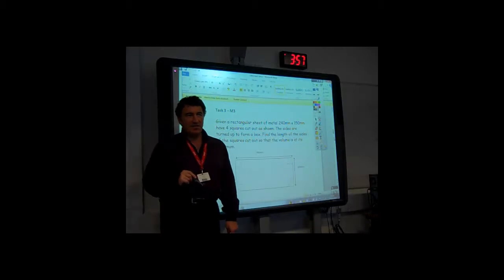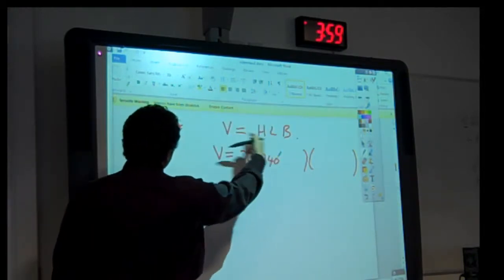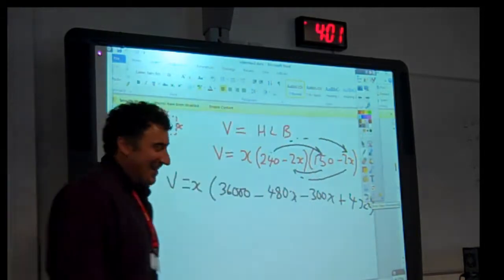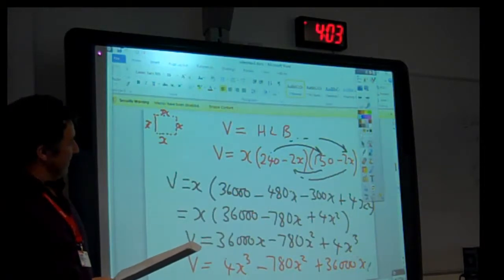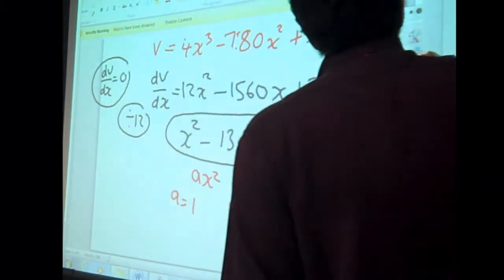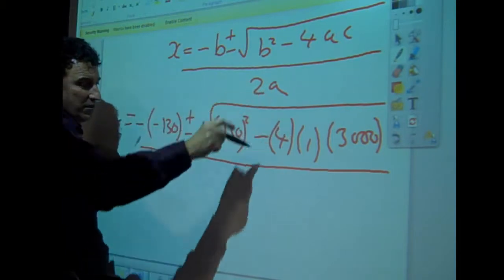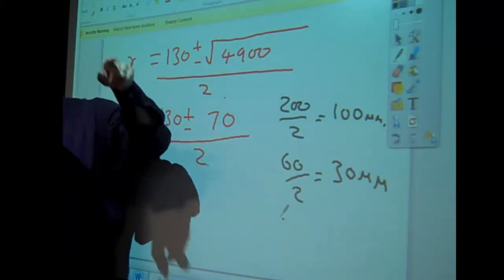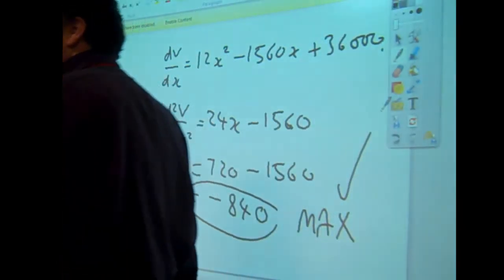Calculus - Part 6 - Determining Maxima and Minima by Differentiation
In the example you will learn how to determine the maximum volume of a rectangular box using differentiation and a quadratic equation. This is a merit question for Level 3 Engineering Further Mathematics.